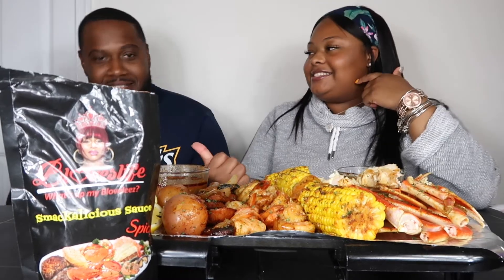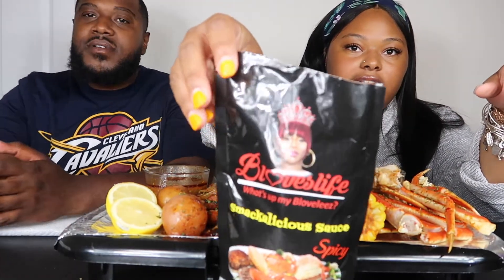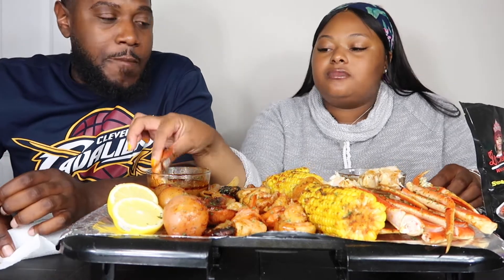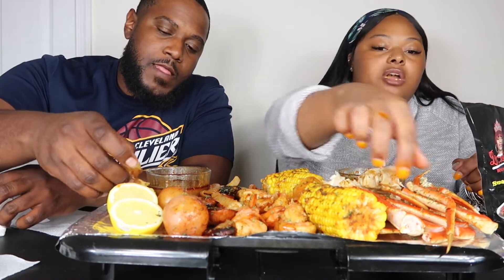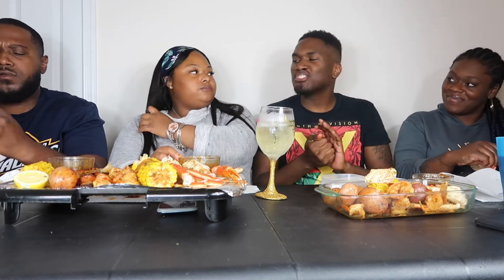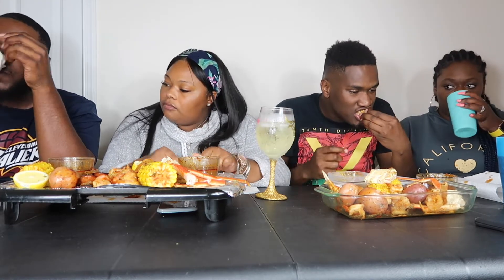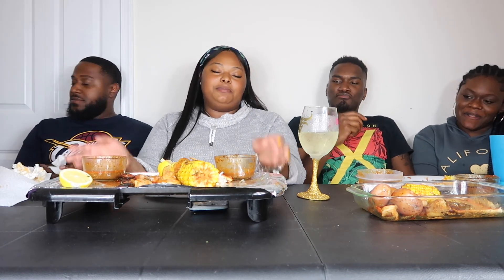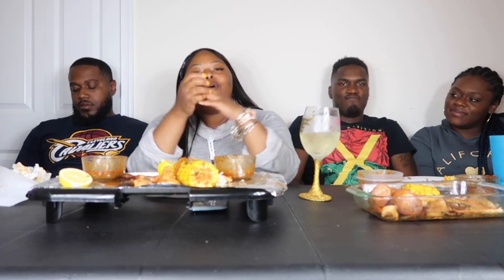BLoves Smackalicious sauce | SEAFOOD BOIL | Destinee Dana'e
Thanks so much for tuning in and for continuing to support me.
Check out a few of my other videos below.